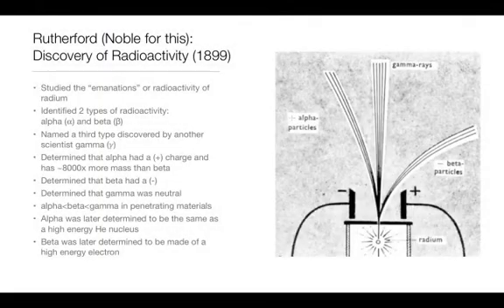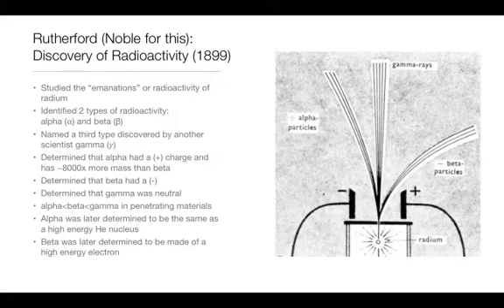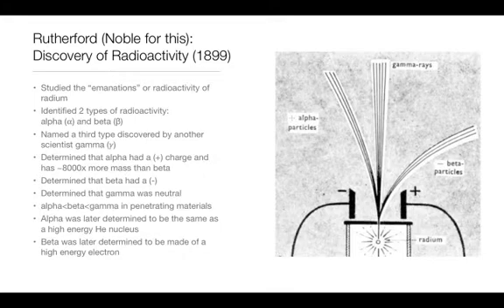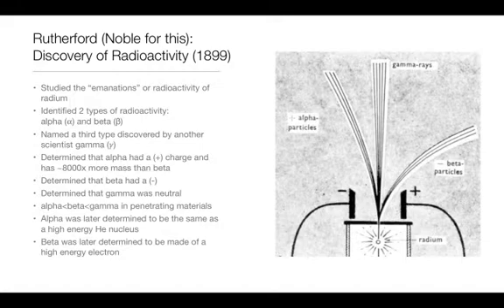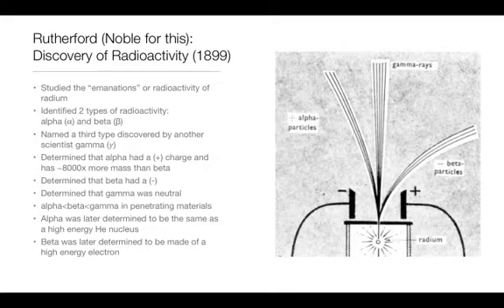Radioaction Identification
Brief overview of alpha, beta and gamma radiation and how they were identified.